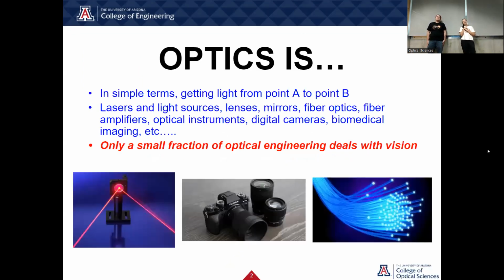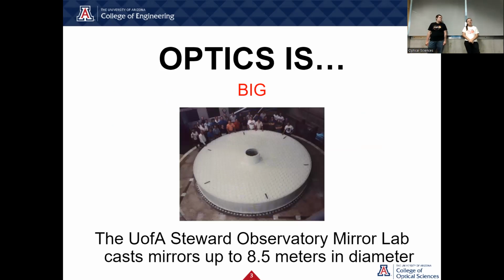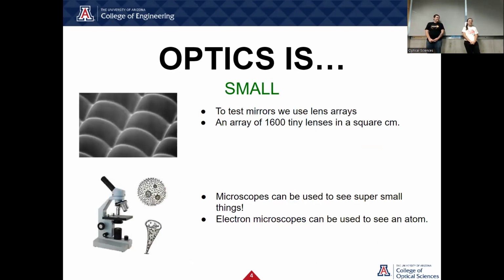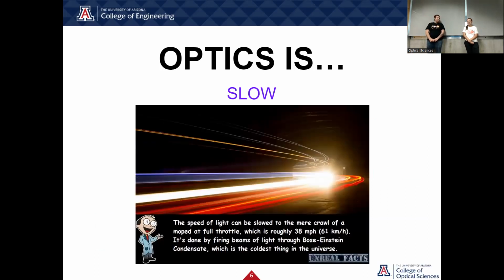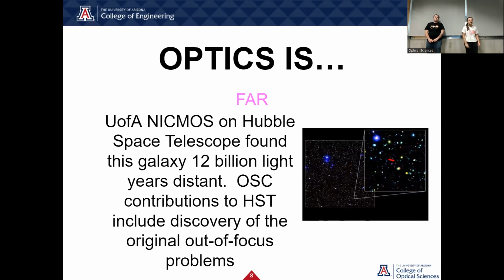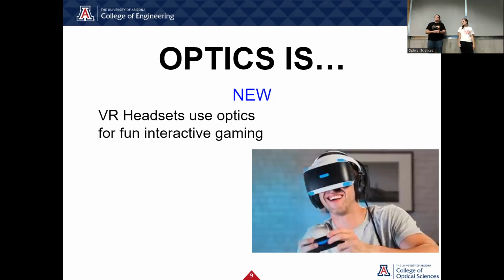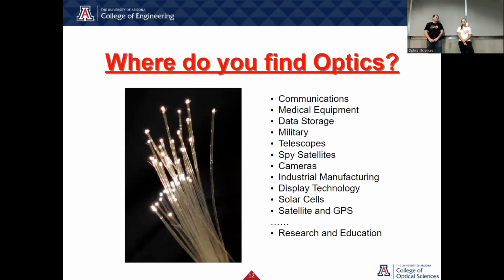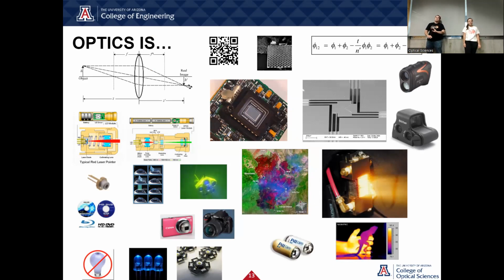What is Optics?